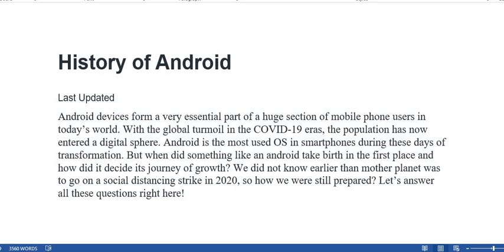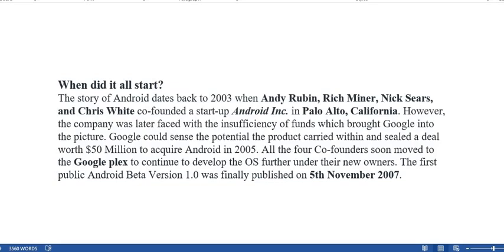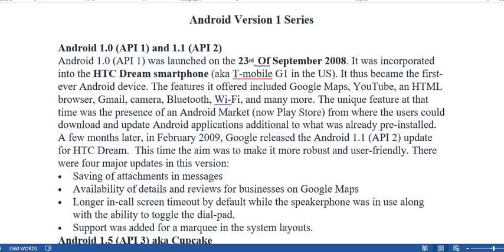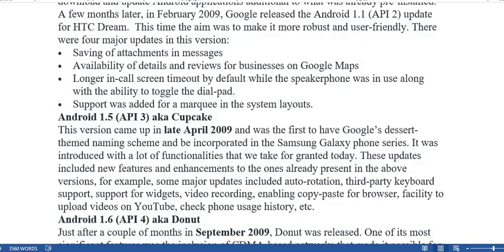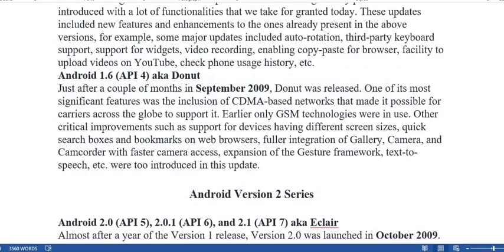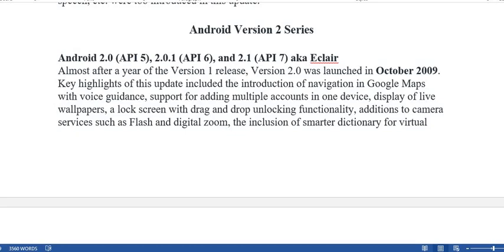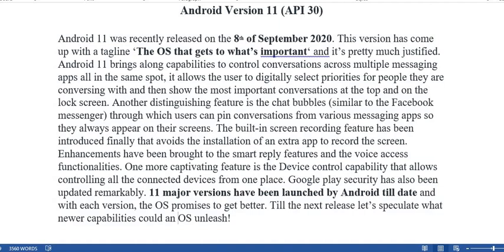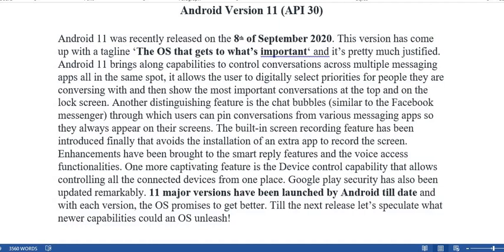History Of Android & Versions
This video about android history happens & the how many versions  between old to latest which we are using in now days